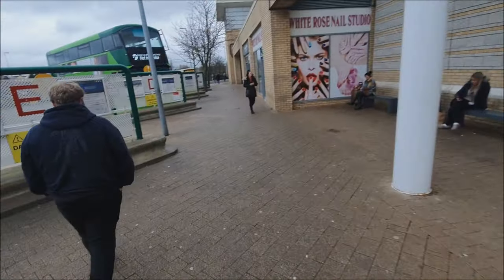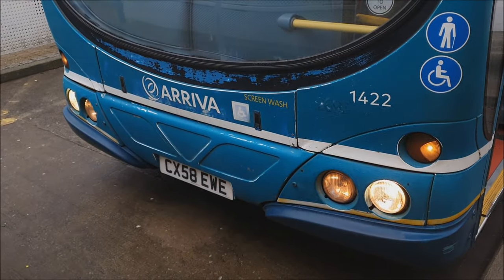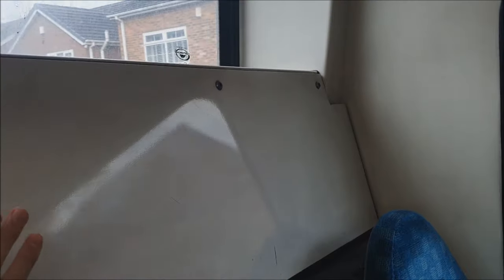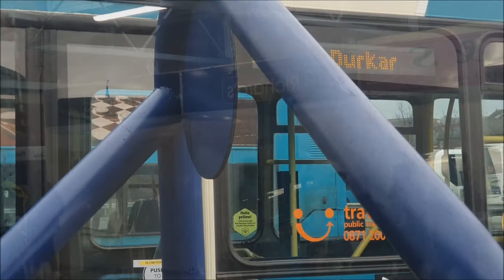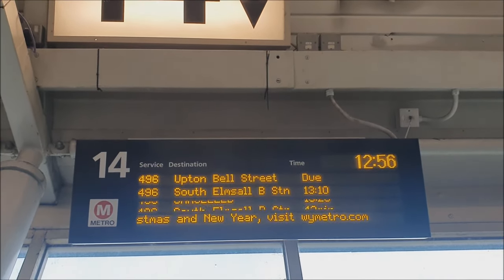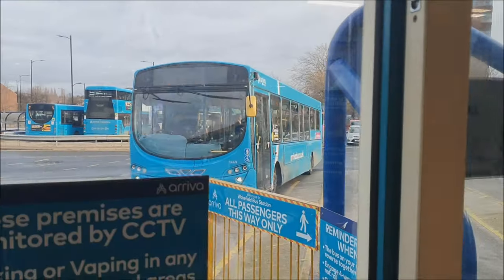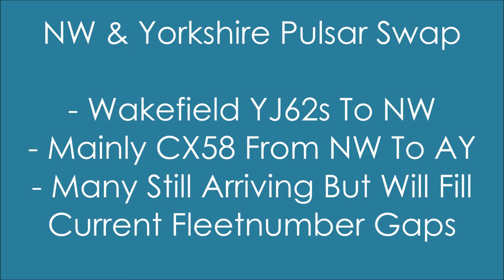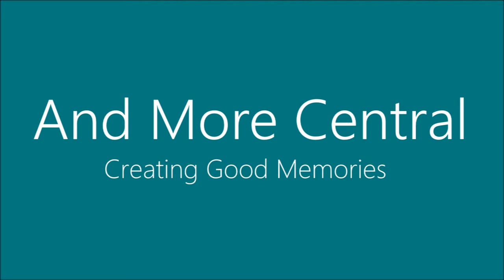Old Ex-Merseyside VDL Pulsars Now In Yorkshire | Arriva Yorkshire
A nice ride around Wakefield on some of the latest vehicles to arrive, I explain why they're here and what is been sent in return...